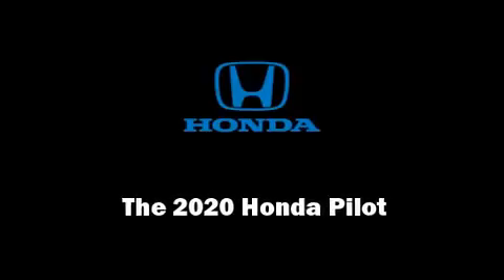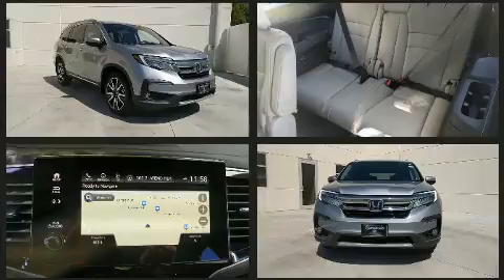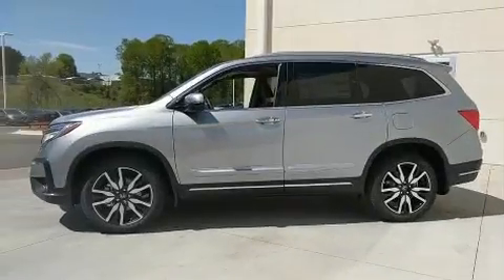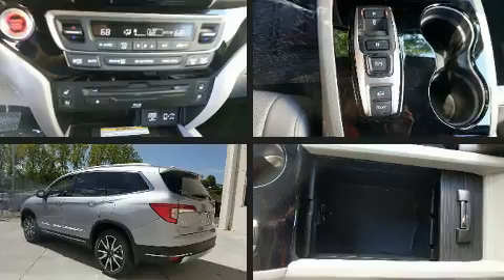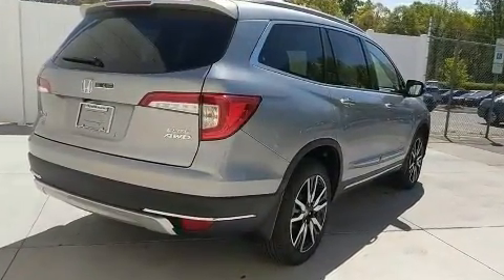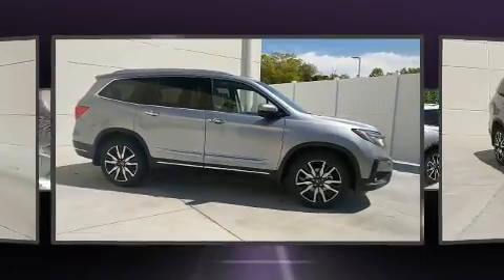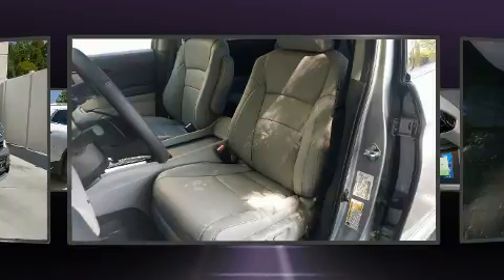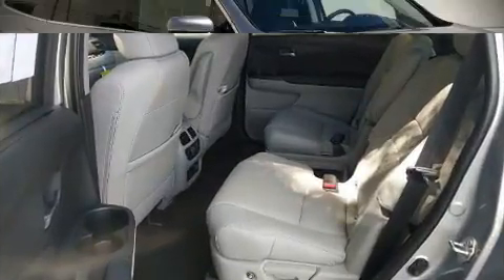2020 Honda Pilot Elite in Charlotte, NC 28273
Hendrick Honda
8901 South Blvd

Sensibility and practicality define the 2020 Honda Pilot. Smooth gearshifts are achieved thanks to the 3.5 liter 6 cylinder engine, and for added security, dynamic Stability Control supplements the drivetrain. All wheel drive provides for safe passage, regardless of road or weather conditions. Honda infused the interior with top shelf amenities, such as: an automatic dimming rear-view mirror, power door mirrors and heated door mirrors, skid plates, blind spot sensor, remote keyless entry, cruise control, and power front seats. Features such as automatic climate control and leather upholstery prove that economical transportation does not need to be sparsely equipped. Back seat passengers will appreciate the rear audio controls, allowing them to make easy adjustments to the stereo system. Rear passengers enjoy the seat heating functionality, keeping them warm during the winter months. Third row seats provide an even greater maximum passenger capacity. For drivers who enjoy the natural environment, a power moon roof allows an infusion of fresh air. Audio features include an AM/FM radio, steering wheel mounted audio controls, and 10 speakers, providing excellent sound throughout the cabin. Rear LCD monitors provide entertainment that your passengers will appreciate no matter how far the drive. Honda ensures the safety and security of its passengers with equipment such as: head curtain airbags, front side impact airbags, traction control, brake assist, ignition disabling, an emergency communication system, and 4 wheel disc brakes with ABS. You'll never lose visibility with rain sensing wipers, which activate automatically when the drops start to fall. Our aim is to provide our customers with the best prices and service at all times. Please don't hesitate to give us a call.